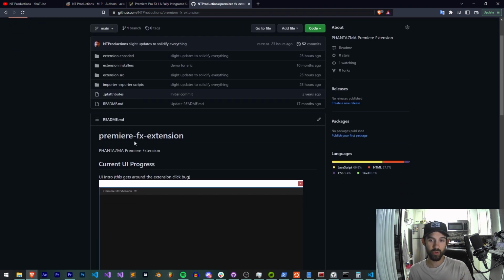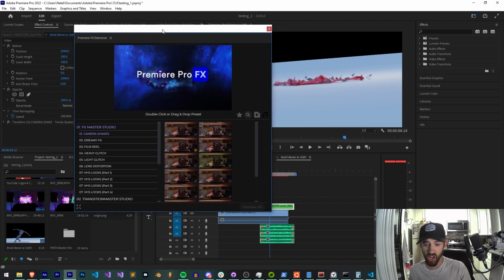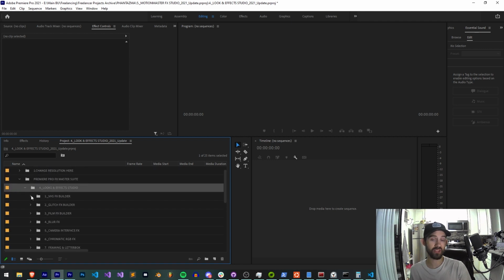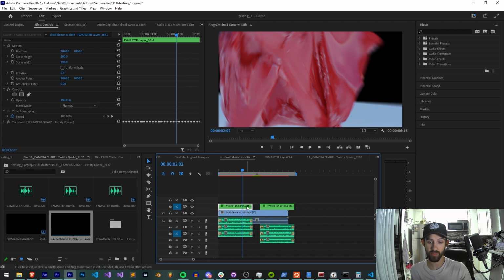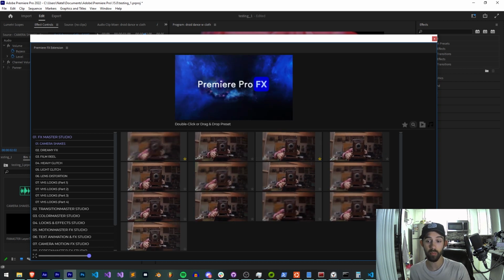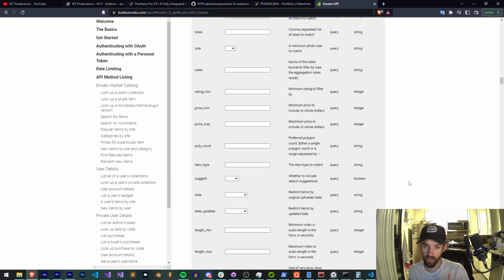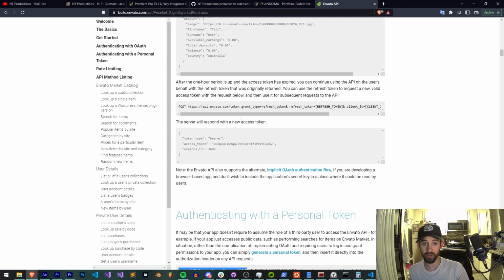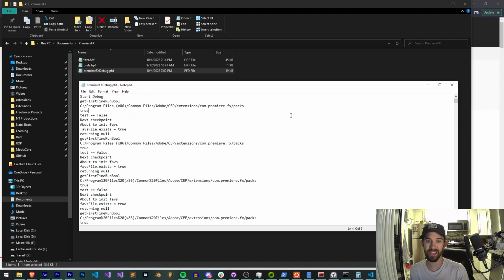Real World Projects - PRFX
The biggest pack extension you've ever seen for Premiere.